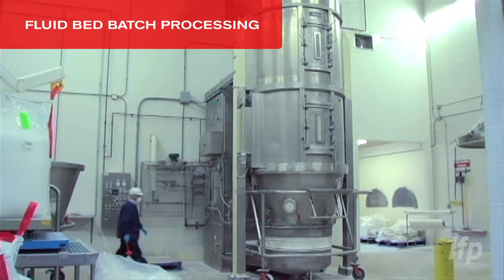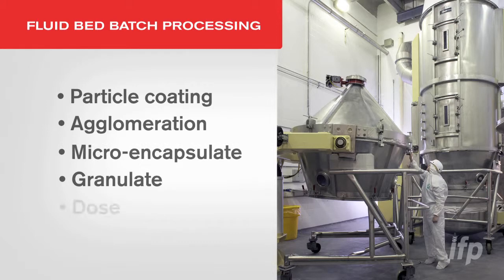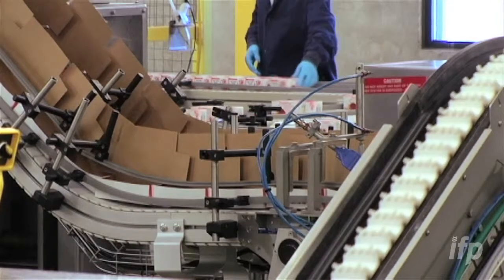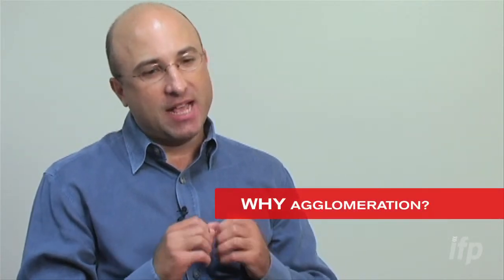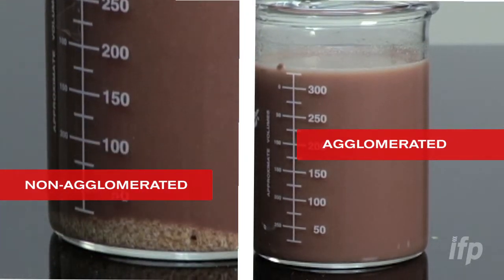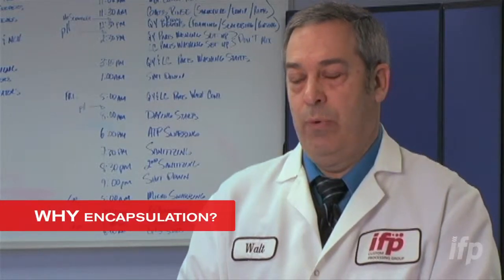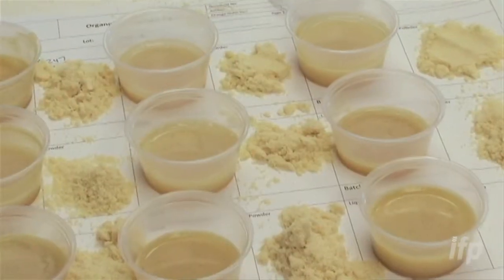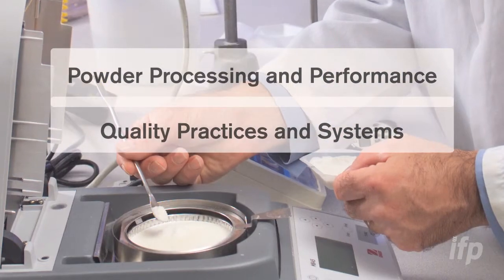IFP Company Overview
IFP's turnkey contract manufacturing services, specialty ingredients and world-class quality management systems can help you discover, develop and deliver your next high performance powder product.